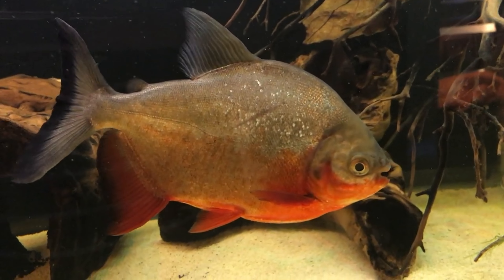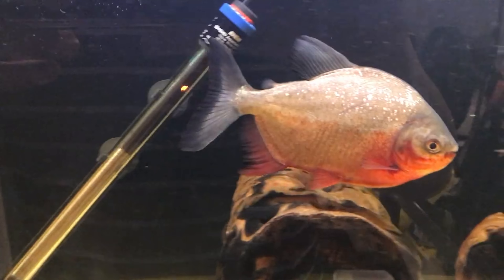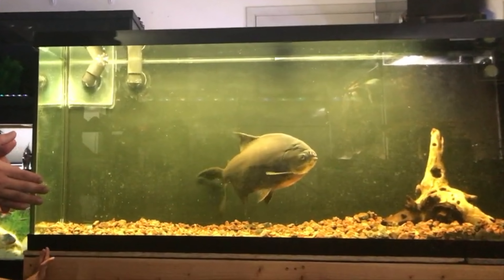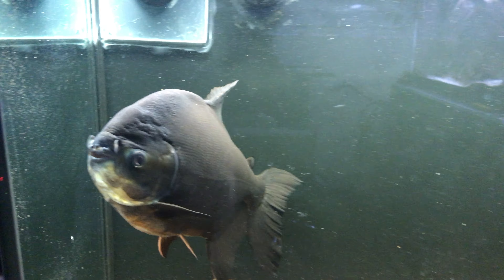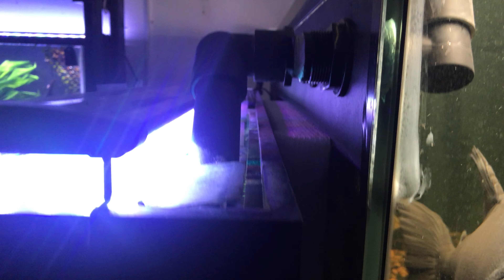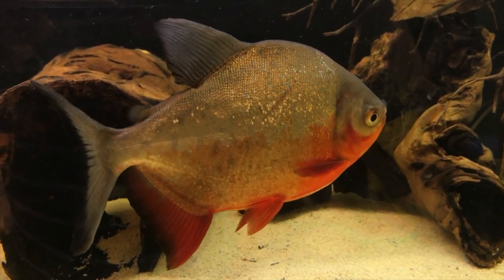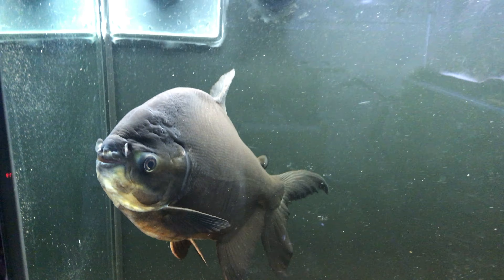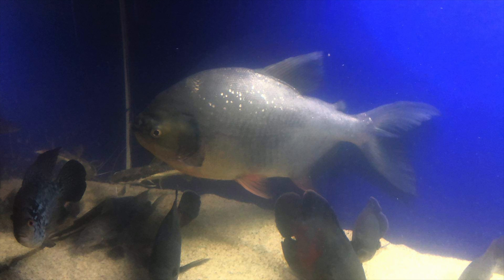Red Belly Pacu - Growth, Feeding, Petting and Ultimate Fate! (Piaractus brachypomus)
Hello everyone!

It’s Pierre and welcome back. In today’s video I’d like to tell you about what ultimately happened to my red belly pacu. By the way, all the footage in this video is of the same fish. As always, I will only give you insight and information on fish that I've kept personally and remember that I am still learning every day.

Red Belly Pacu (Piaractus Brachypomus)
Temp: 72-85F
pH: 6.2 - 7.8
Temperament: Peaceful but may lovingly prey on smaller fish
Diet: Herbivorous but eats anything
Size: Massive (up to 36")
Care level: Advanced
Minimum Tank Size: 400 gallons
Schooling: Yes

I bought the Red Belly Pacu sometime in early 2017 as a 3 inch juvenile from petco for about $7. As you can see in this timeline, it grew very quickly in the last few years.

In fact, it would have grown much faster if I overfed it, which is easy to do given how much these fish can eat. It isn’t surprising that they are considered good eating and are often aquacultured for this purpose. Red Belly Pacu fish grow to 36" maximum size and can live over 20 years. They truly are a long-term commitment.

Red Belly Pacu are very easy to keep as they tolerate pretty much any tropical water conditions that the average fishkeeper can provide and are not picky eaters at all.

They are generally peaceful and are cheap, not to mention beautifully colored especially when young! They do become a duller, plain silver/black color when mature and their eyes seem to migrate lower down the sides of their head which makes them look a bit like Quasimodo but for many (including me) it adds to their hog-nosed, piggy looks which make them even more adorable.

Part of their appeal also is that they can become very docile and eventually can be fed by hand and even petted! I do recommend caution if you try this as they have strong teeth and a powerful bite.

They create a lot of waste, and to keep my Red Belly Pacu’s water clean I actually kept him alone in a 5-foot 120 gallon aquarium that was filtered with a planted tank. It was a big fish in a total of 195 gallons of water, but that only help him for so long as you can see.

As I’ve mentioned before, Red Belly Pacus are one of the species of fish that I think should NOT be sold by pet stores. They just grow too big and too fast for 99% of the people who buy them. Unfortunately they often wind up being released into ponds and streams by people who don’t know what else to do with them. You’ll see many videos on YouTube about how people have huge pacus that need to be rescued.

So what happened to my Red Belly Pacu? Well, I actually rehomed him. I was lucky to have found someone who took my Red Belly Pacu in who plans to put it in a 500 gallon aquarium in the future. Last I heard he is doing really well with other large monster fish and has quickly become his new owners favorite.